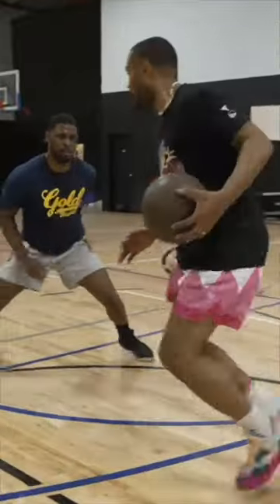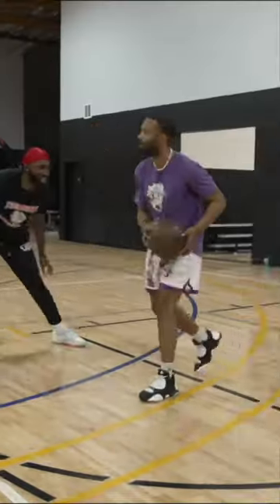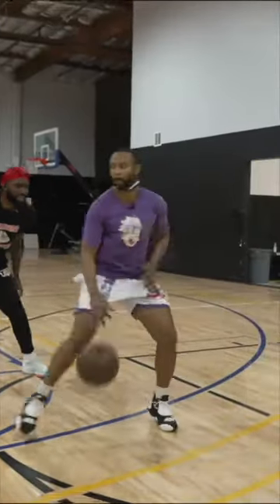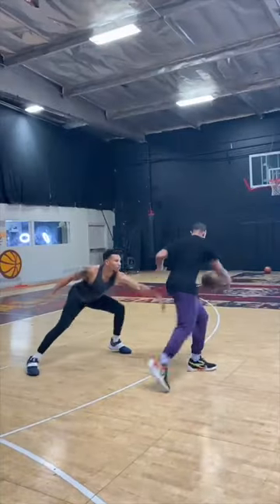Want better handles & more moves in your bag?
👉  Playing Against The Star From 'Hustle' - He was Cold! In The Lab In The VBL Final Four | InTheLab.Tv

👉  Win Or Go Home - My Squad Battles In The Playoffs At Venice Beach - Hezigod Kills | InTheLab.Tv

✅  About Us:

Providing everything you need to get better at the game of basketball. Tutorials, film sessions, player breakdowns, 10000 Hours documentary series, and more to help you become a better basketball player on and off the court.